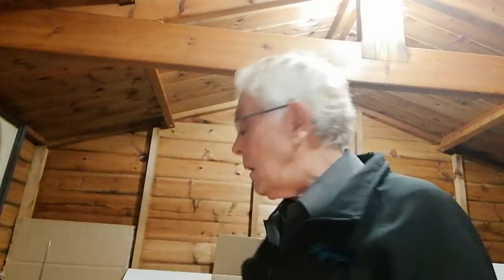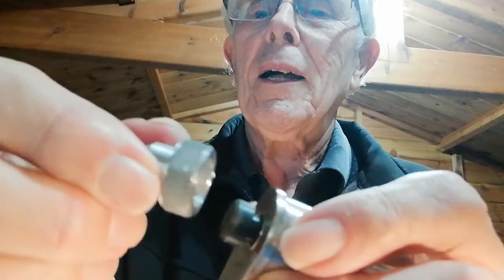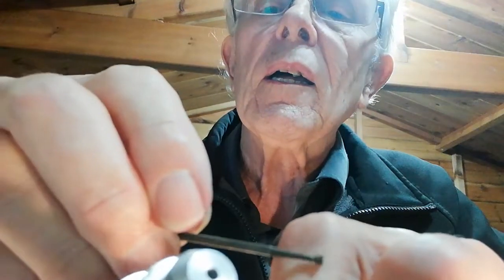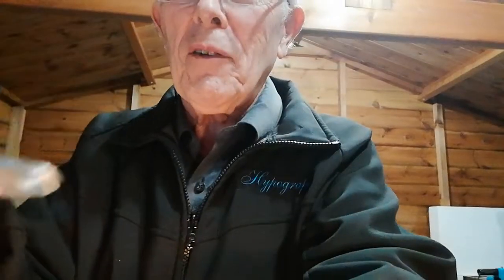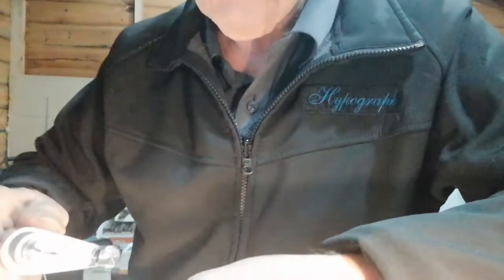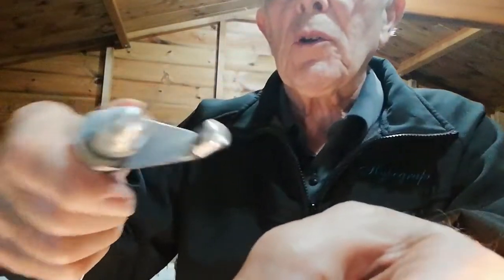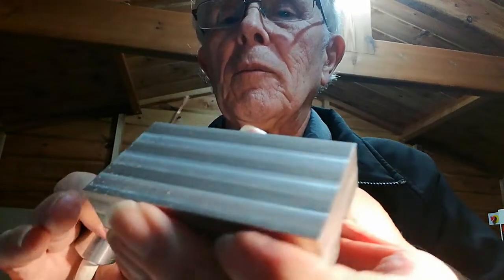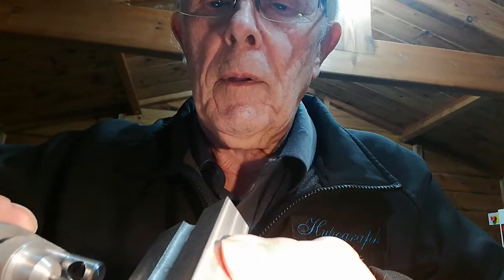Hypograph Tattoo Machine, useful tool for the workshop!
This conversion accessory enables the Hypograph to be used as a rotary file and for deburring sharp edges on all materials. It can also drill small holes and with an appropriate adapter convert into a fine circular saw and disc cutter. Extremely useful when model making with lesser resistant materials.
Learn more about the Hypograph by checking out; klint.co.uk. There is a link on the (about us) page, on this YouTube channel.